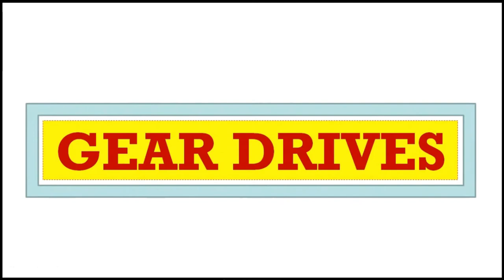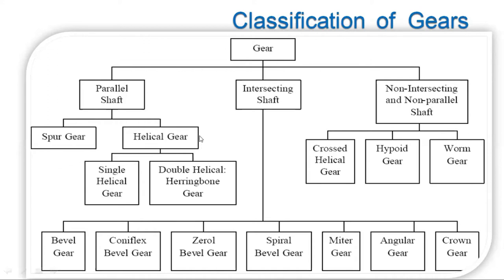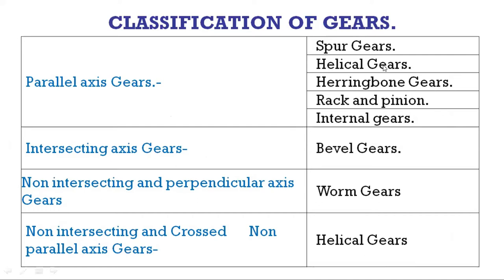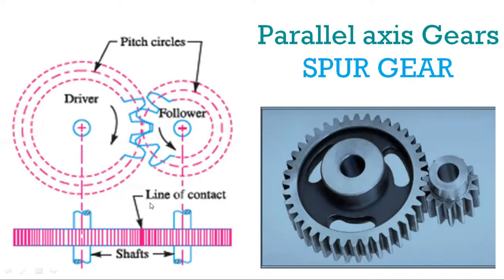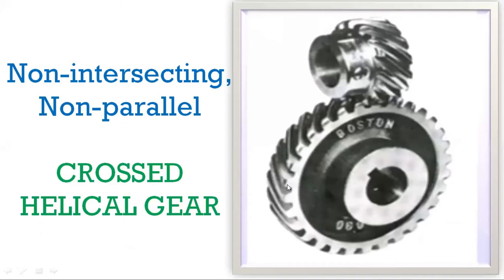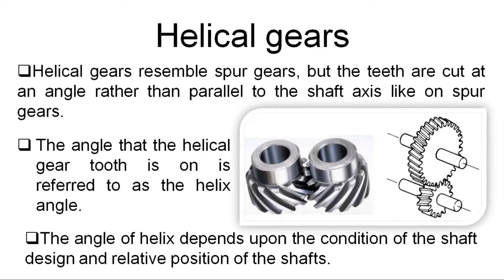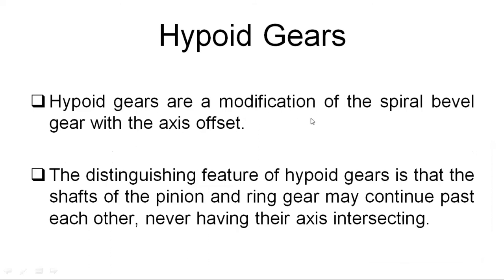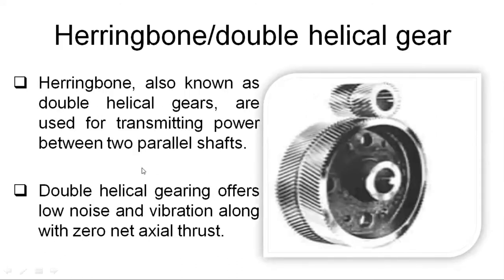CLASSIFICATION OF GEARS